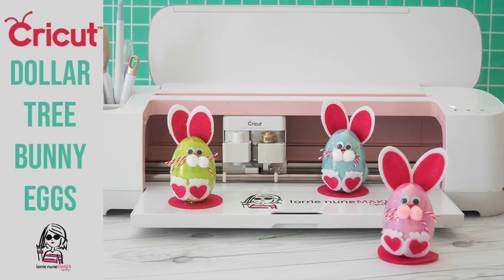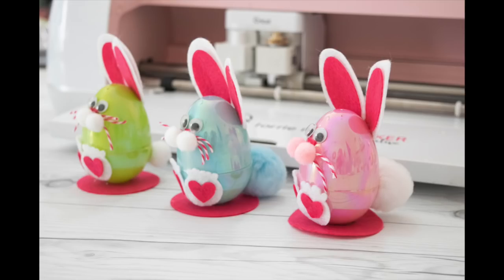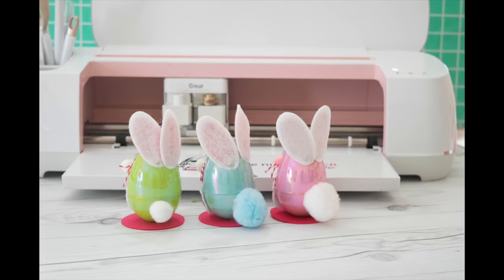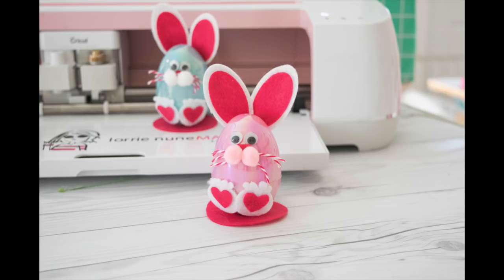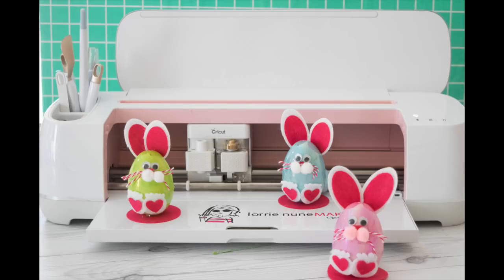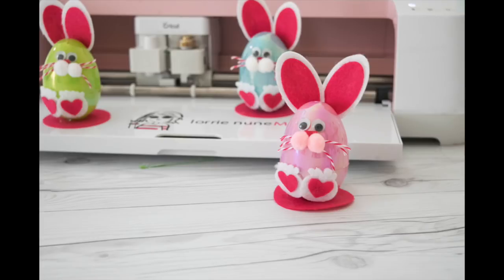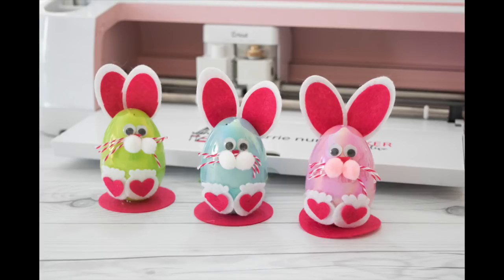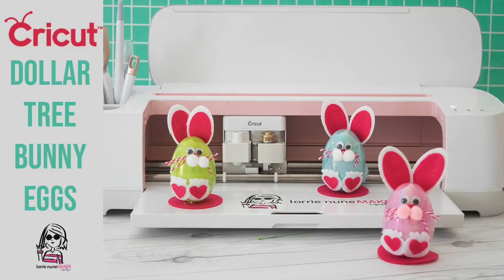Cutting Felt with Cricut Maker / Dollar Tree Easter Eggs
Most products used in this video can be found at your local Dollar Tree.

      additional 10%